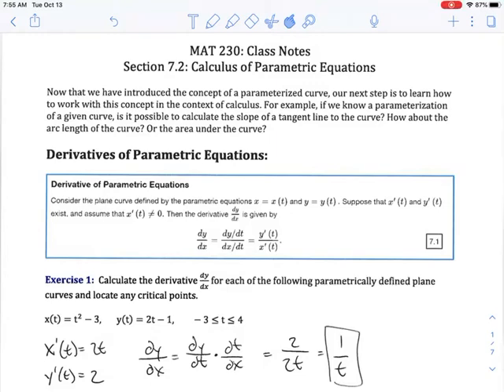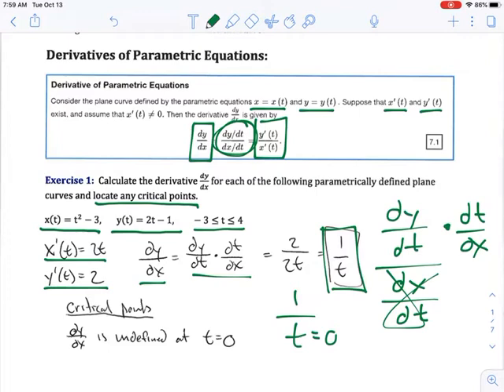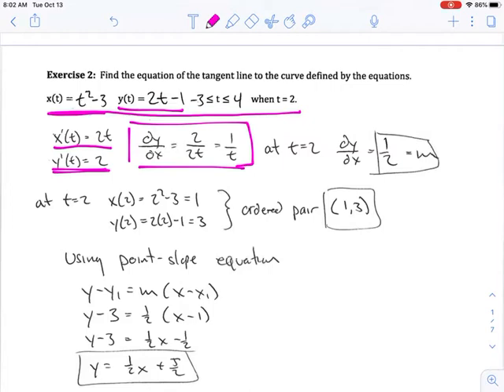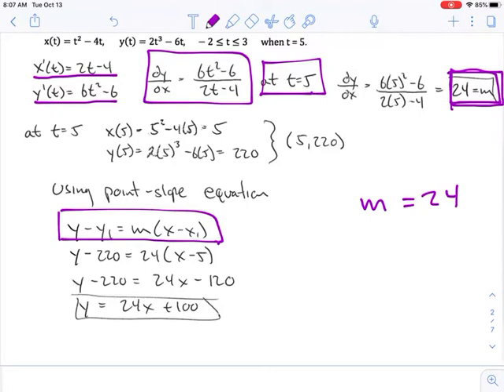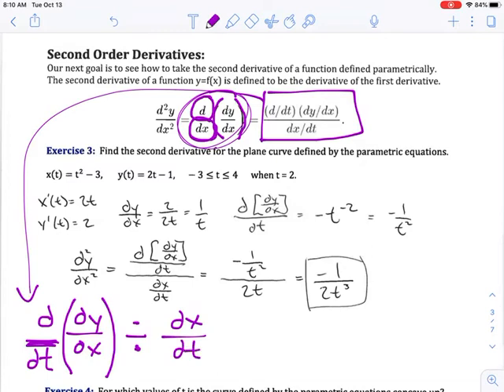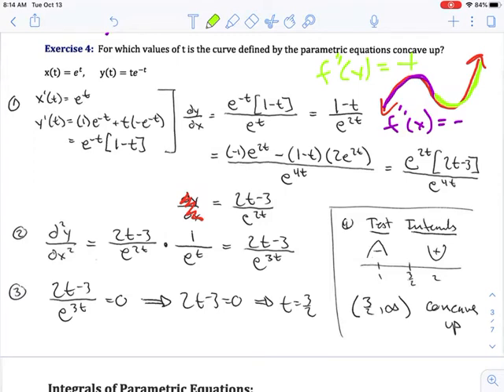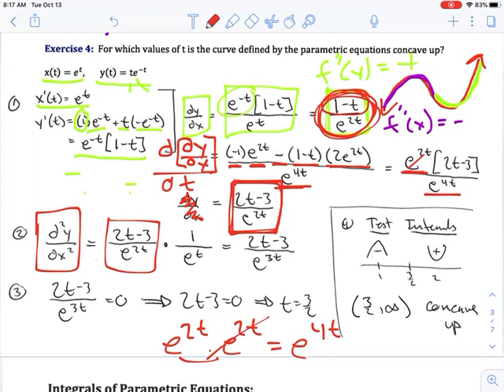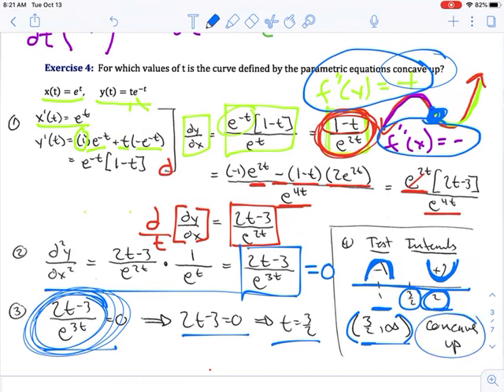Calculus - Derivatives of Parametric Equations (7.2A)